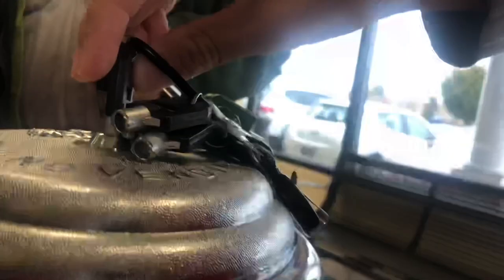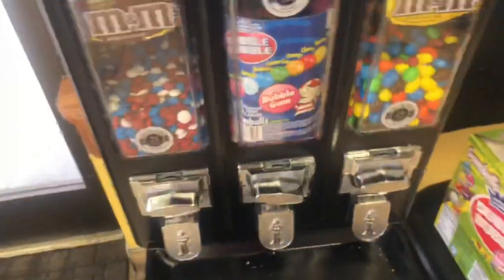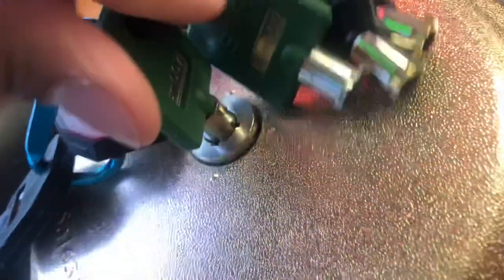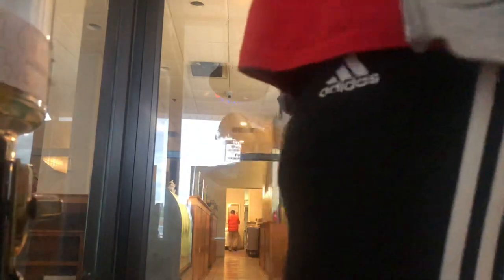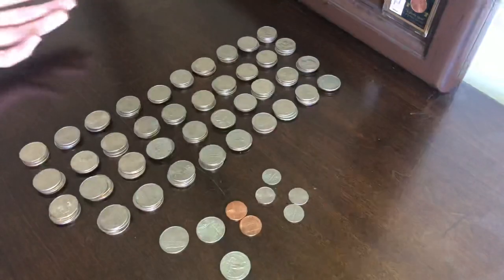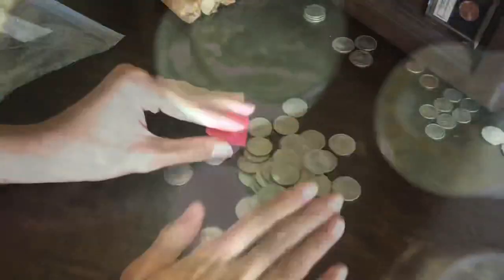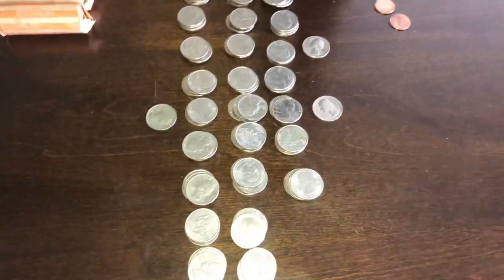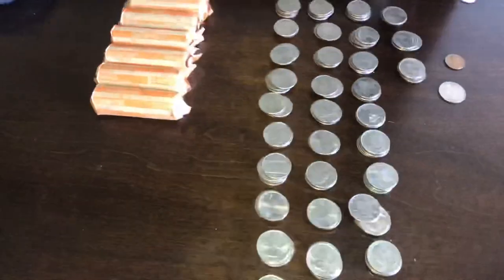COLLECTING MONEY From 5 Candy Machines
Vending Business Solution🔥🔥🔥
Gumball Machine Warehouse:🔥💯❗️
Buy ANYTHING bulk machine related

(ONLY this link and within 30 days:)

More video's👇🏽👇🏽👇🏽👇🏽👇🏽👇🏽👇🏽👇🏽

All music is from RFM or/and BAZANJI.